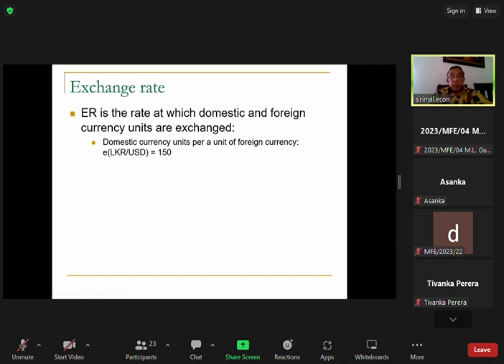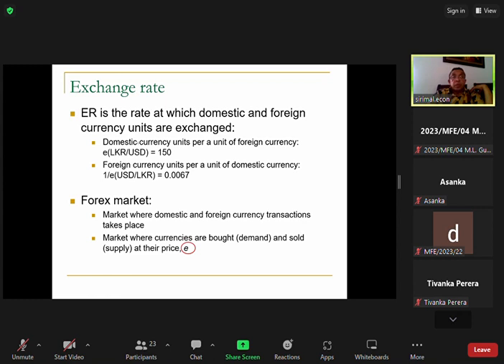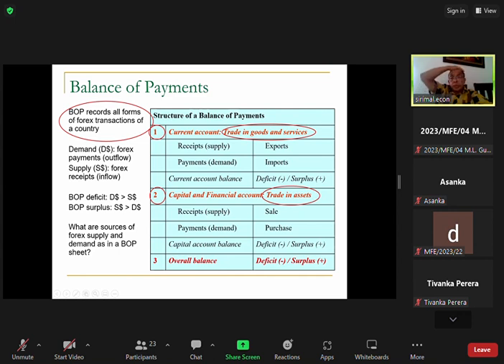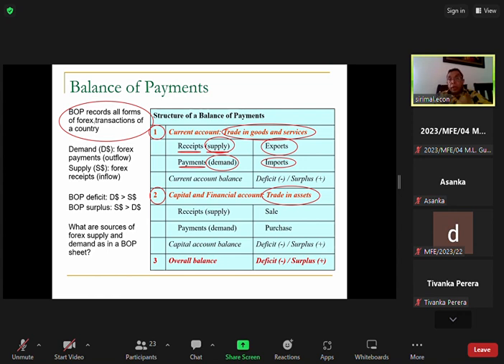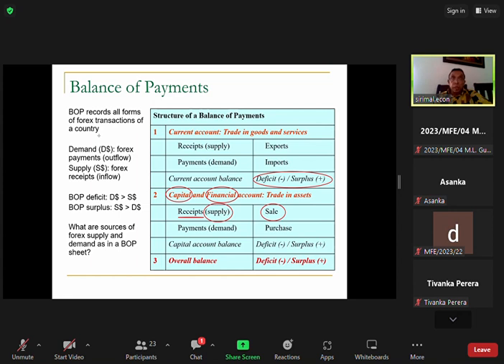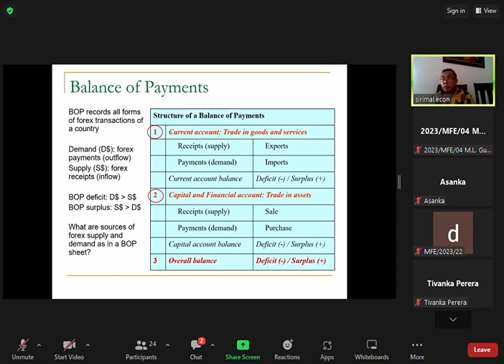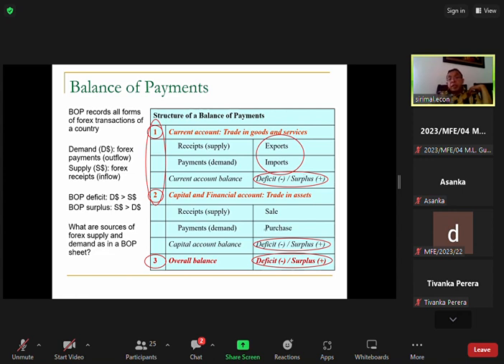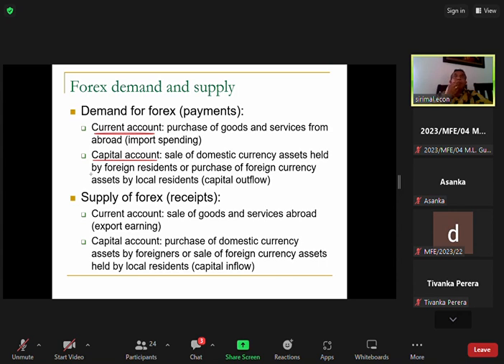Macro 2nd part week 17 21Aug2023